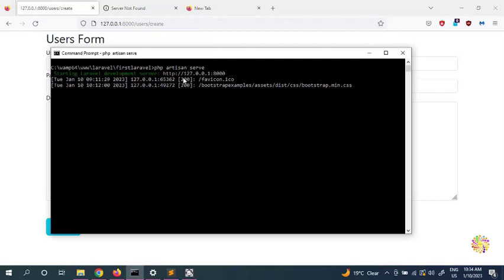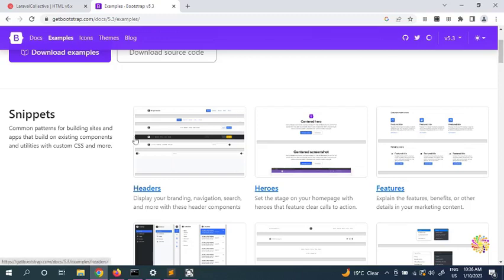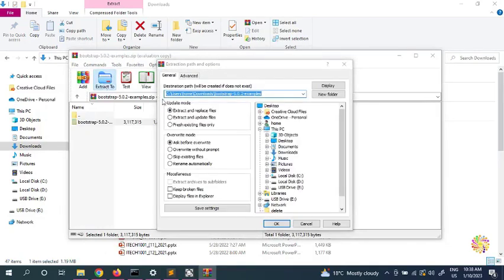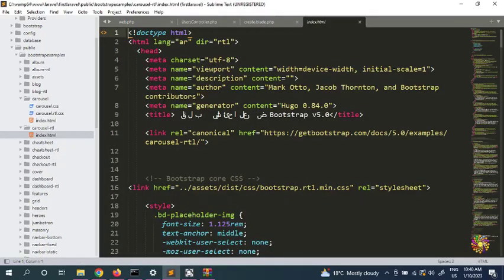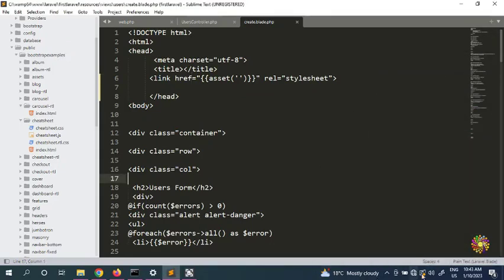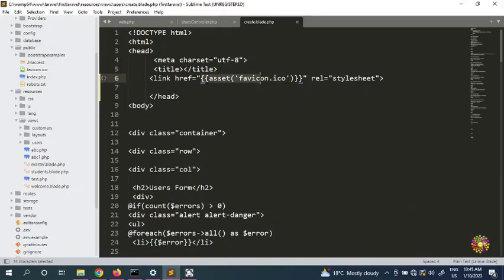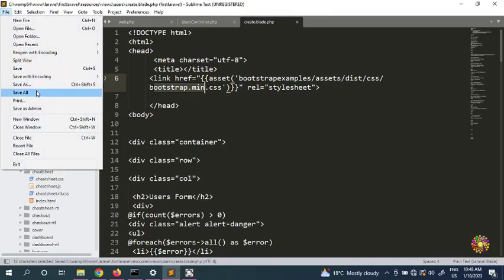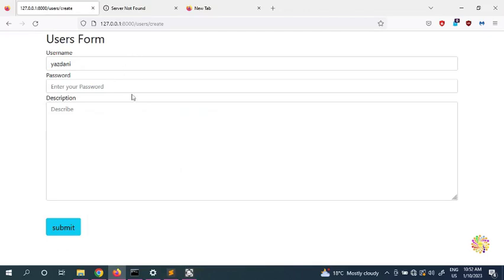33. Laravel Assets - How to download and install Bootstrap And set Assets to make website responsive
In this video we show you how to make website responsive with Laravel Assets